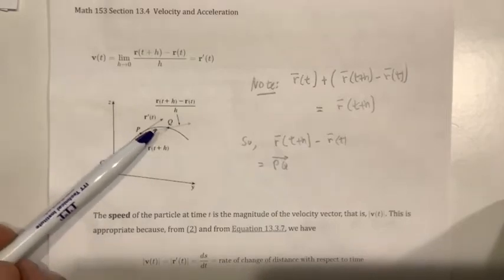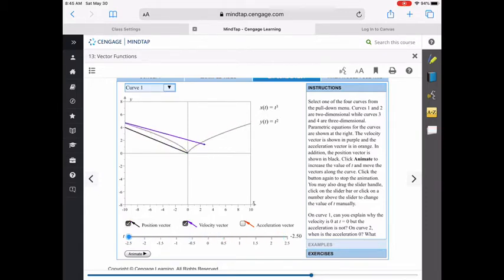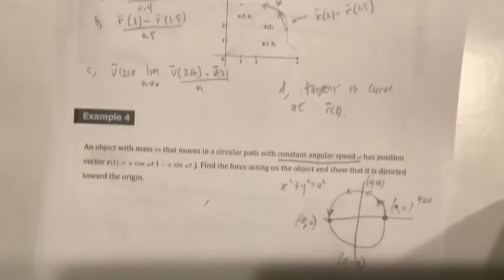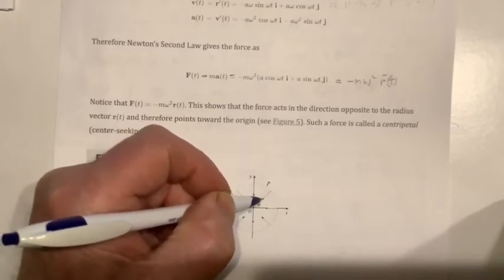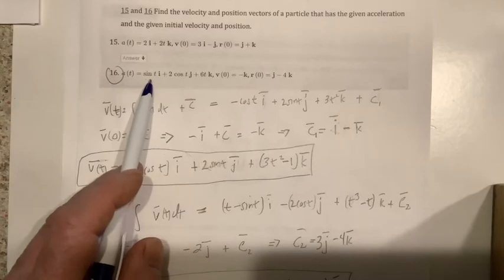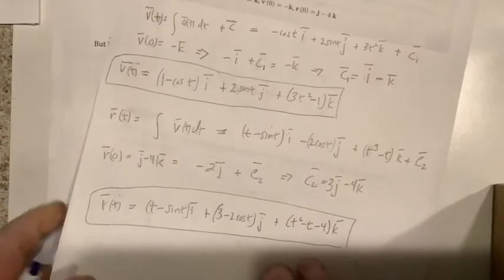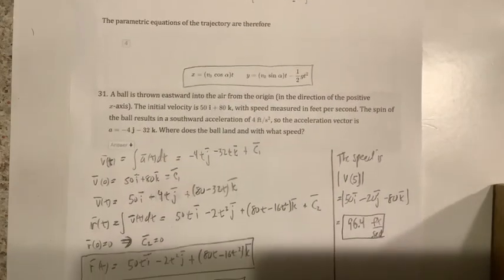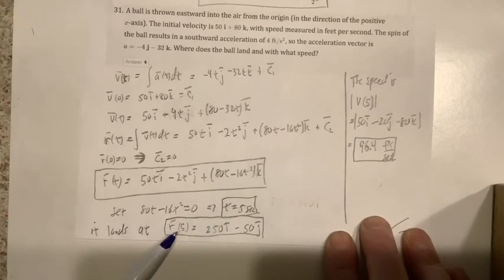153 13 -4 -1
A video for section 13.4.1 if Stewart Calculus (8th).